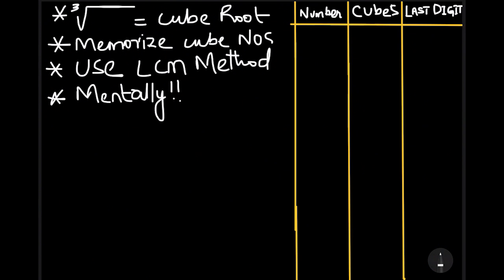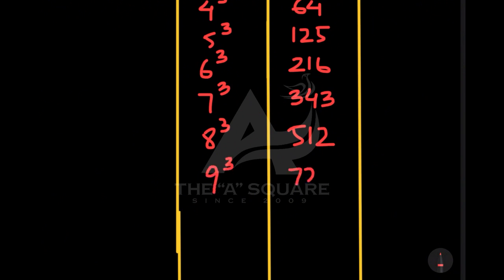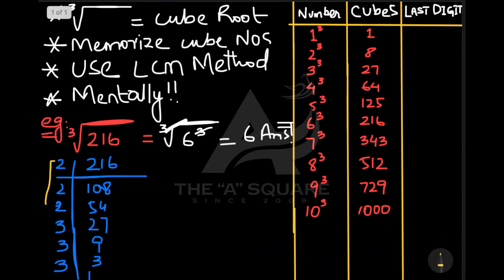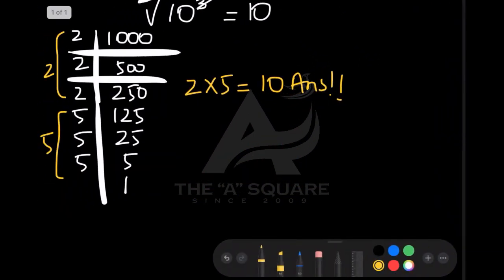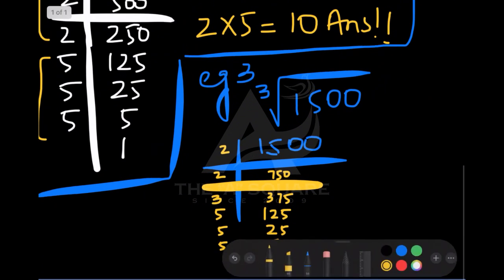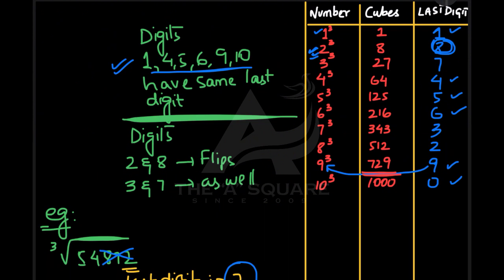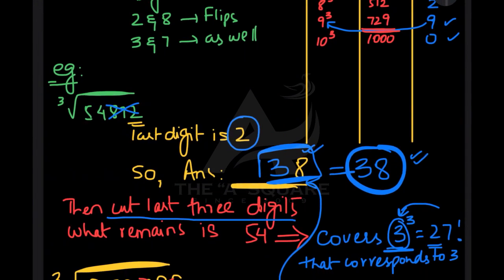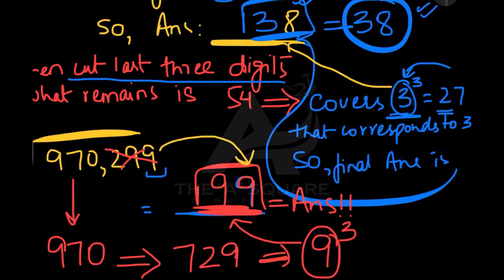Math Tricks | How to find Cube Root mentally | The 'A' Square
Abdullah.lali

Abdullah.lali